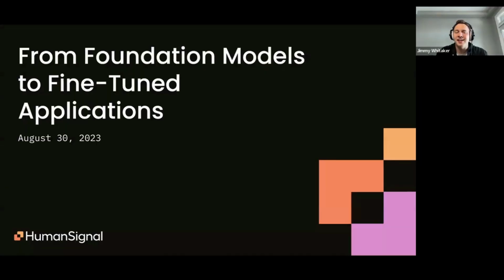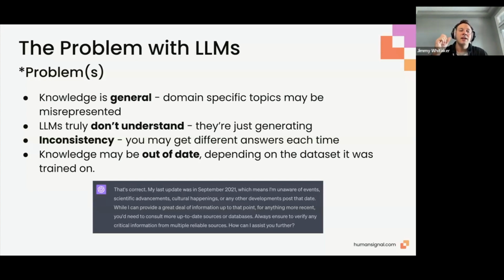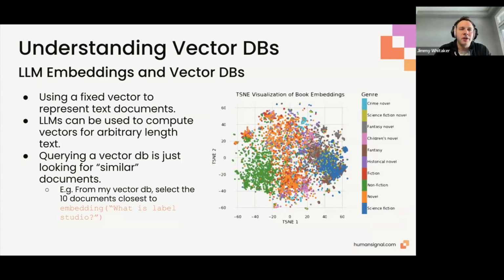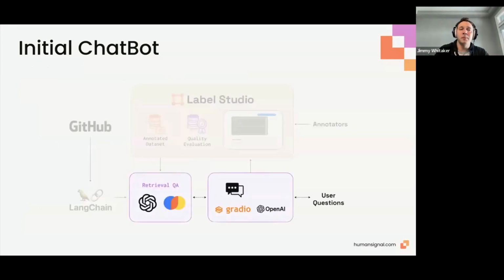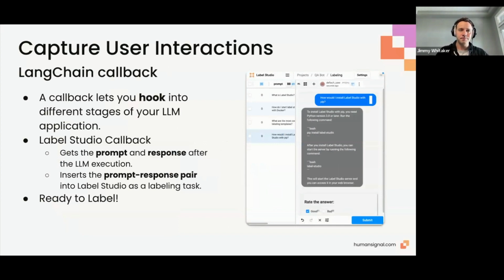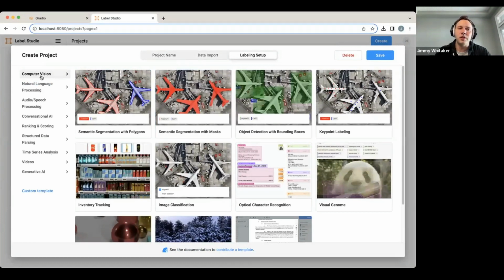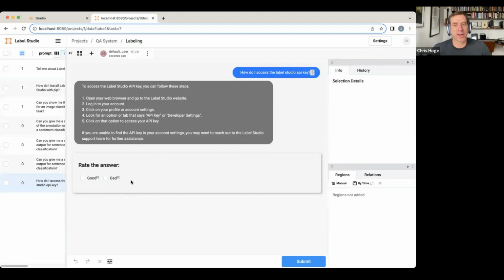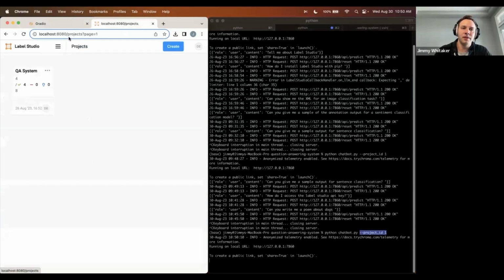From Foundation Models to Fine-Tuned Applications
Join Jimmy Whitaker and Chris Hoge for a workshop to learn how to build an expert Question and Answer system with your own knowledge base using open source tools like Label Studio, LangChain, and Chroma.

You'll walk away from this workshop with sample code for a generative AI workflow that can be used as a blueprint for building, tuning, and maintaining any LLM-based QA system.

You can ensure your AI systems are robust, precise, and reliable through continuous human feedback, iterative improvements, and domain-specific calibrations.